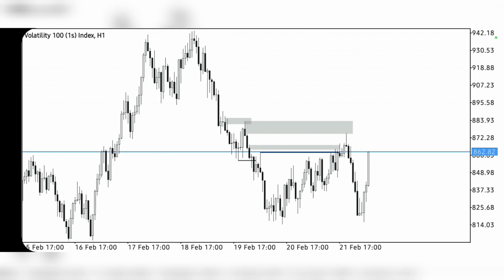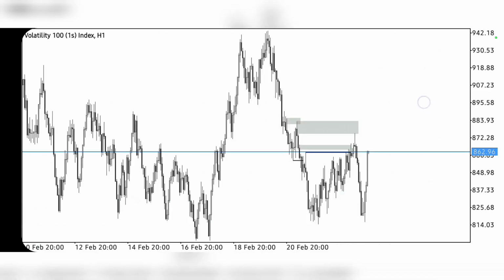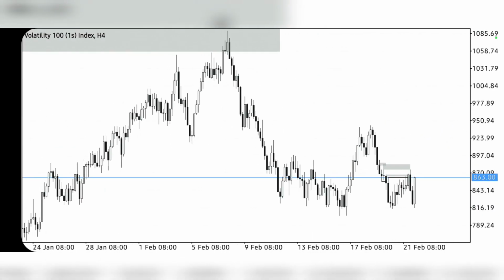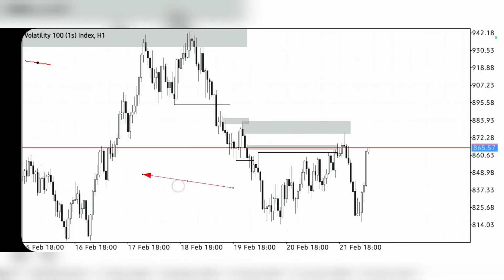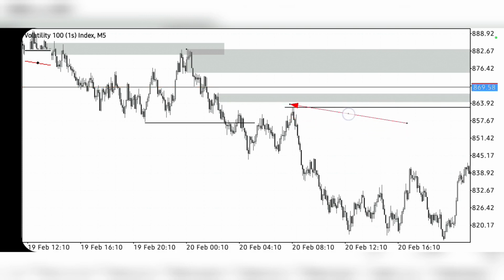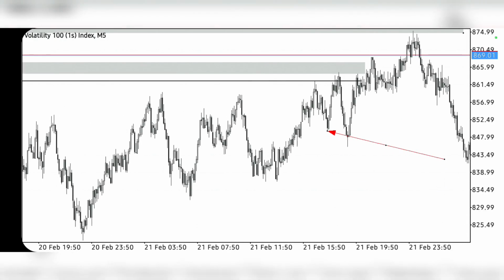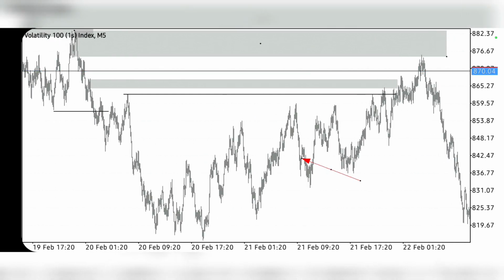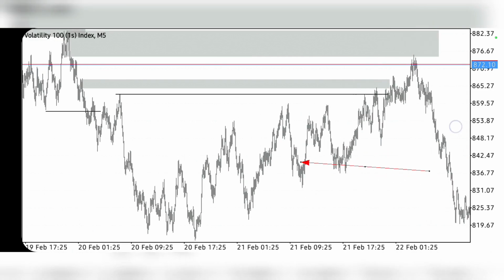Trade This Way To Stop Blowing Accounts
This video gives a recap on trade taken on Volatility 100(1s) index